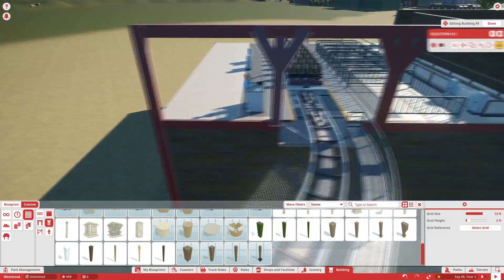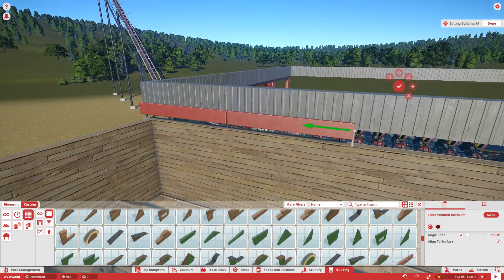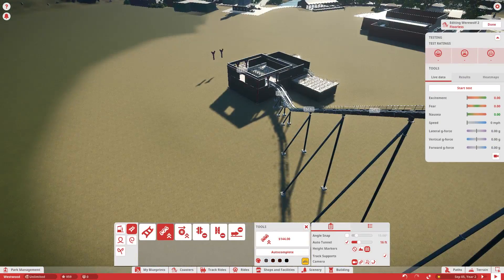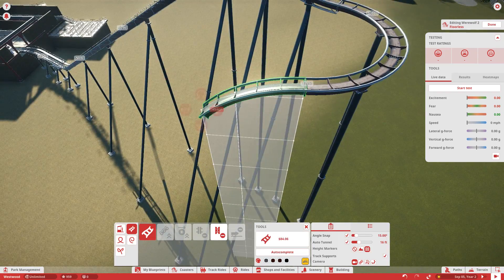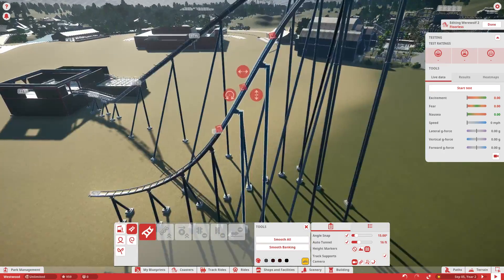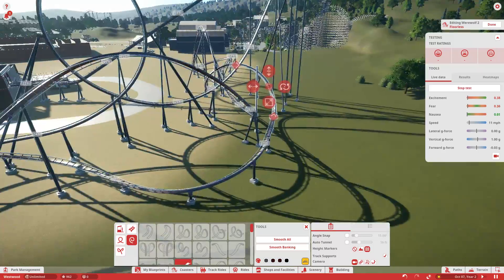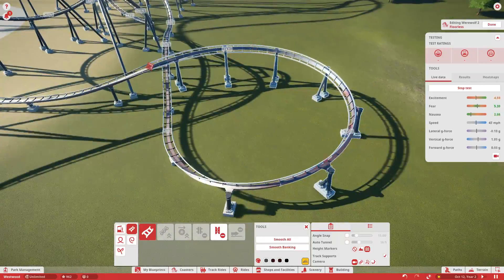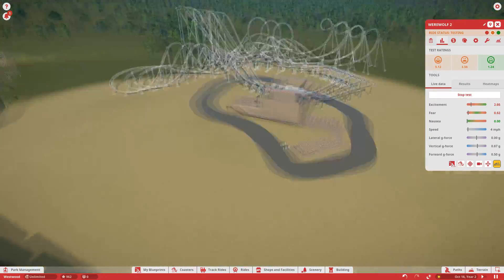Planet Coaster Westwood (Western Theme Park) | Part 25 | Inventing a Coaster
Welcome to Westwood! An 1890's themed theme park for groups of all ages! hope you enjoy the construction of this wonderful park!